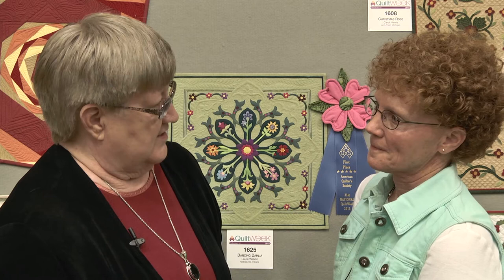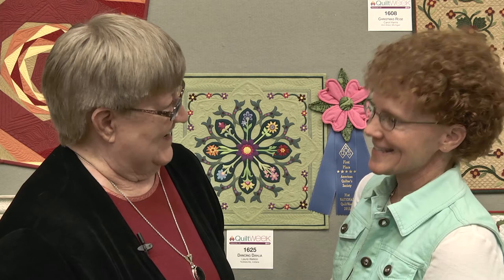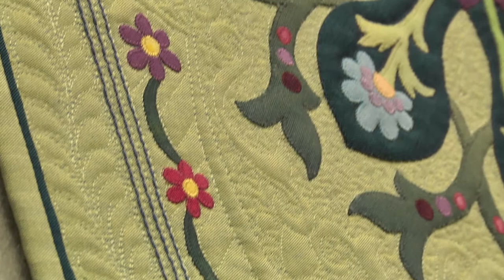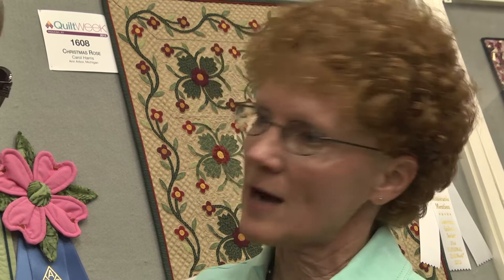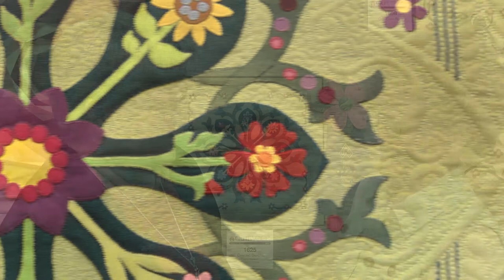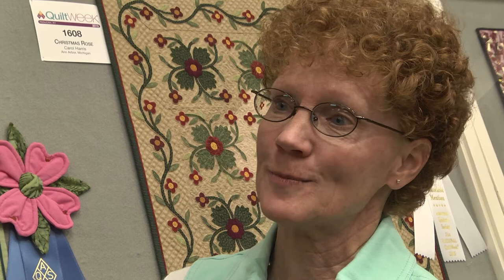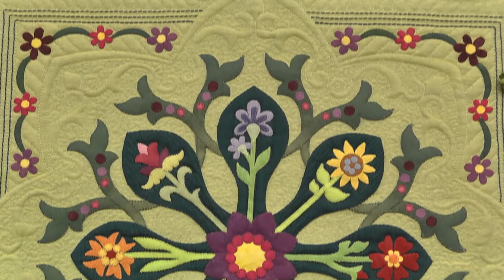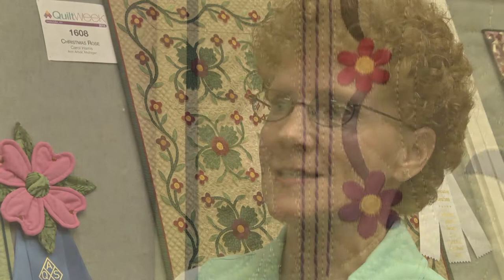Laura Welklin: First Place, Miniature Quilts